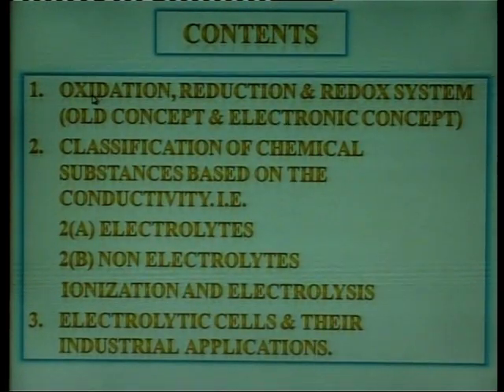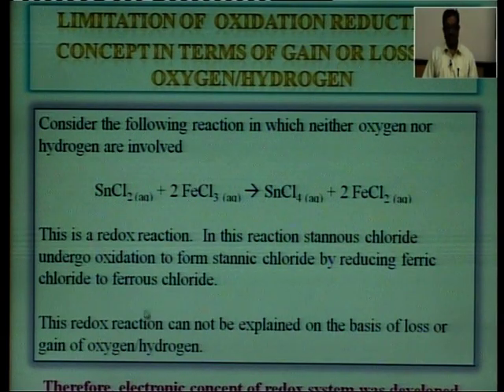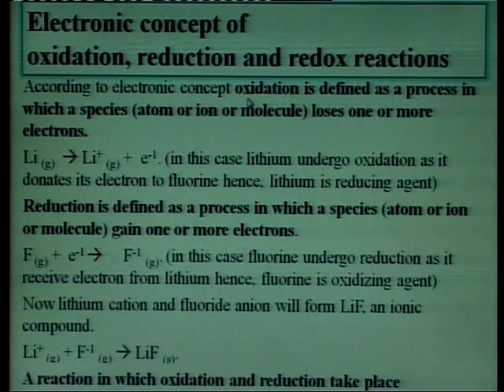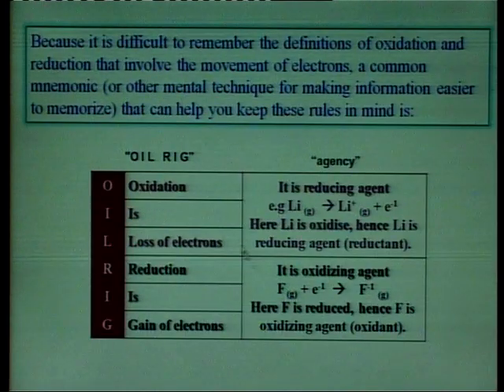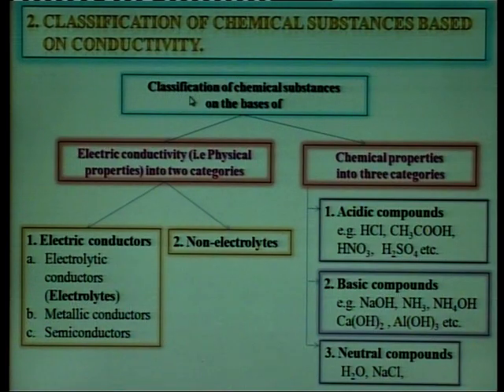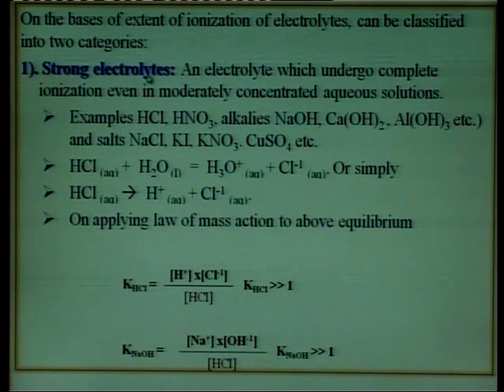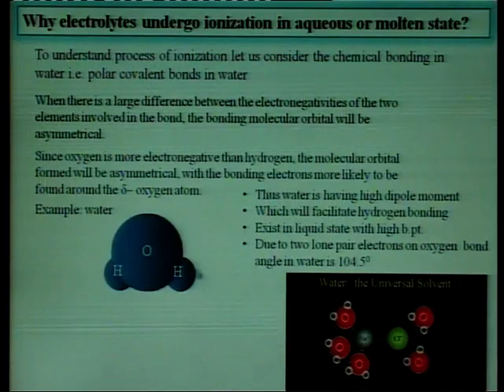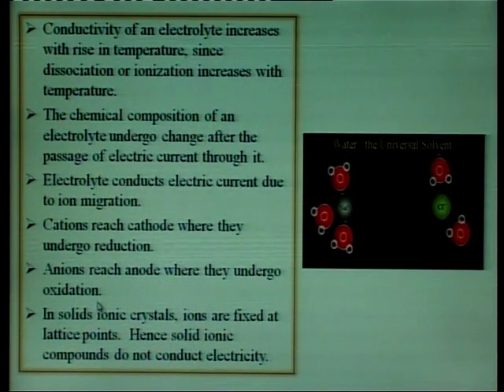Electronics & Electrical Application Lecture by Dr. Hugar